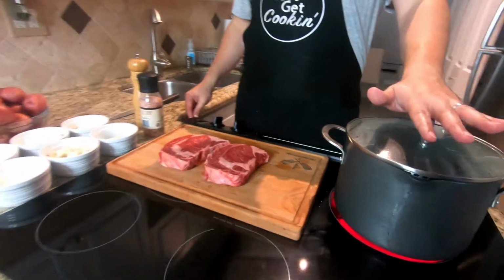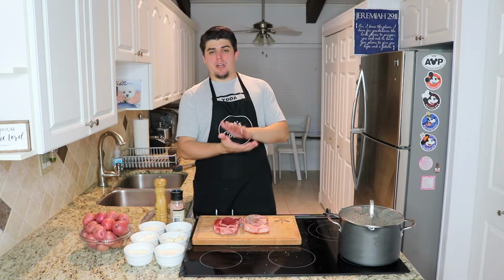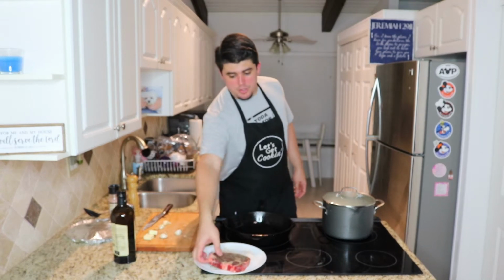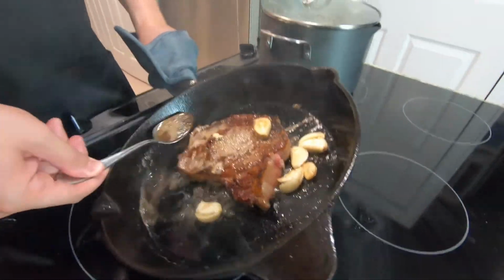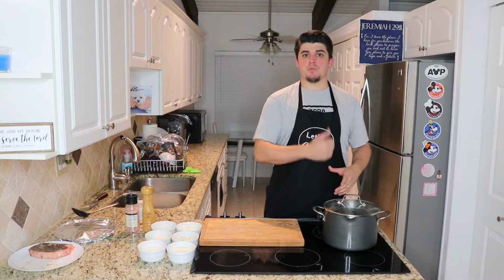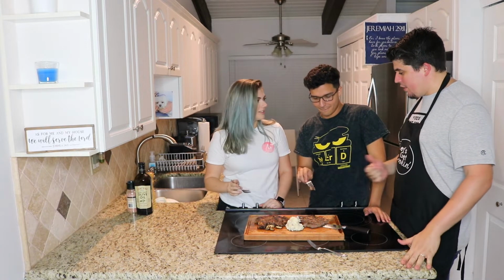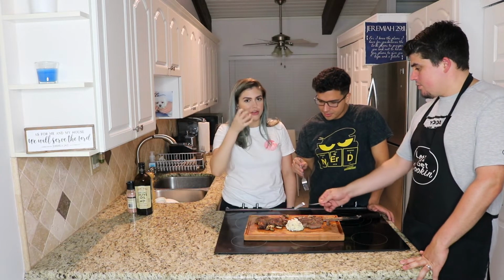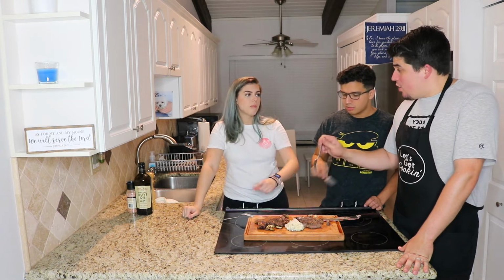STEAK AND POTATOES | Lets Get Cookin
Mashed potatoes
- 3-5 lbs of Potatoes of choice
- 1/2 a cup of Gorgonzola Cheese
- 1/2 cup of Heavy Cream
- 1/2 cup of Milk
- 1/2 cup of Sour Cream
- 2 Tbsp of Cream Cheese
- 4 tbsp of Butter

Boil potatoes until fork tender. Once fork tender, strain boiling water and add liquid ingredients to the pot with strained potatoes and mash. Add cream cheese and Gorgonzola. Salt and pepper to taste.

Pan sear Ribeye
- Salt
- Pepper
- Garlic
- 2 tbsp of butter

Liberally season steak
Get cast iron hot and add oil. After first flip of steak a nice crust should be formed. Add butter and garlic and baste until cooked to desired temperature.